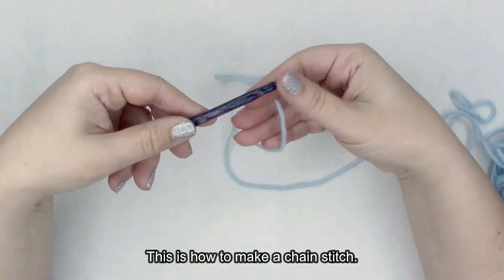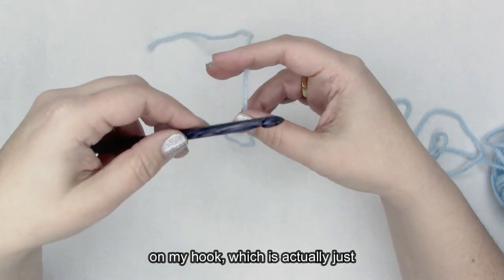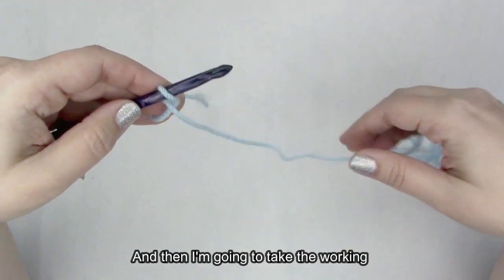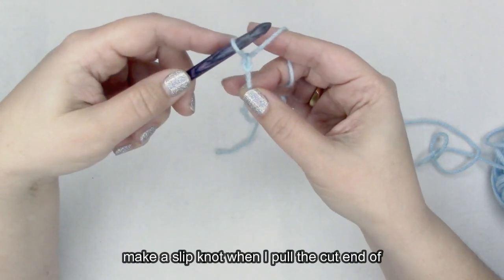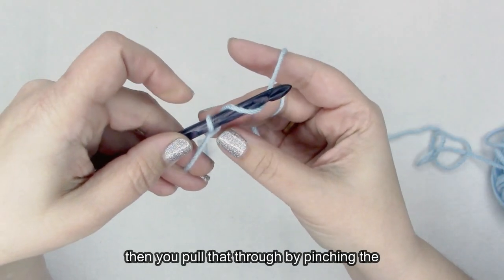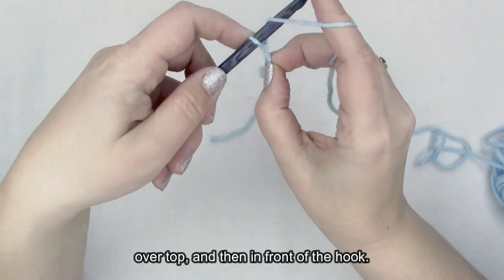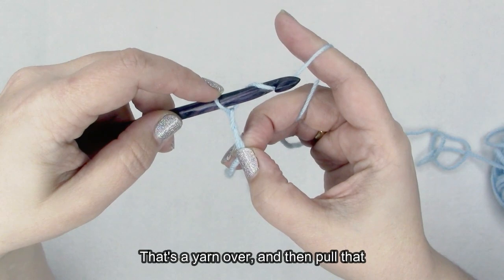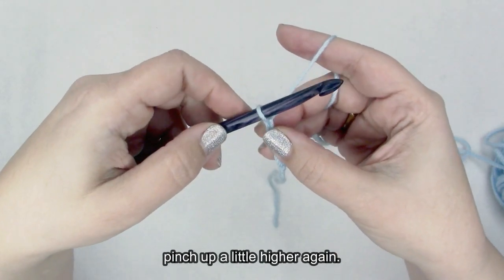Slip Knot and Crochet Chain - Left Handed with Captions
The slip knot and crochet chain are the first skills you need to crochet.  Here's a video; for written instructions with photos, and some tips go